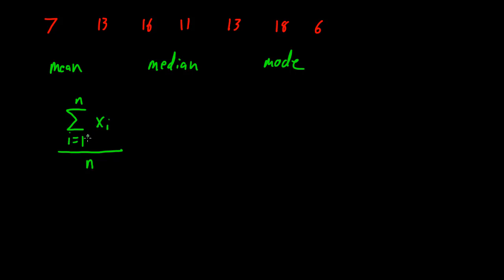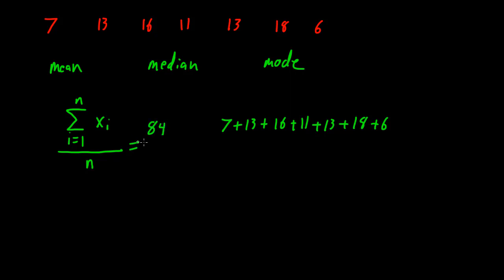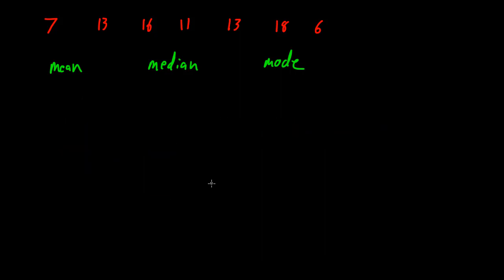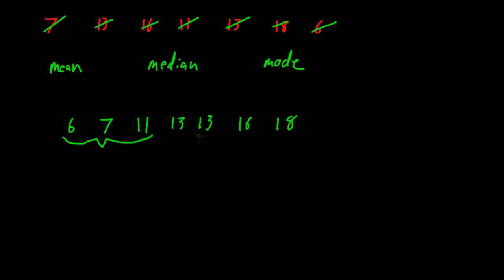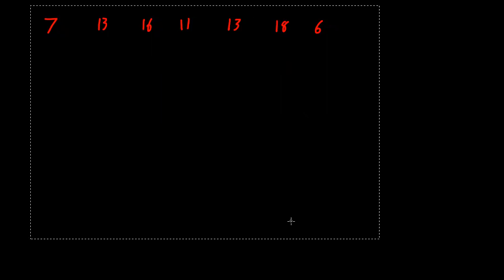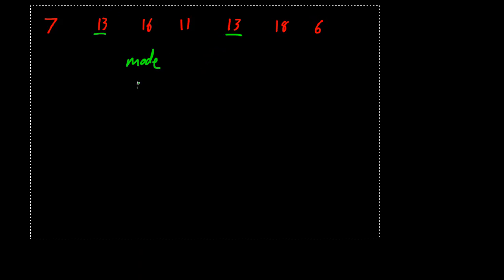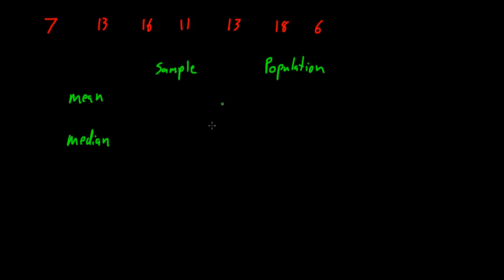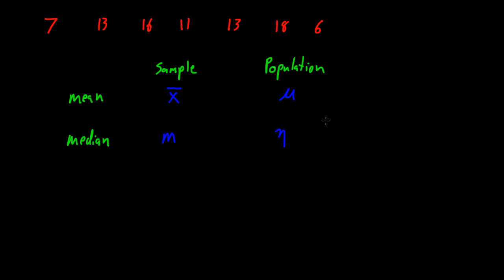Measures of Central Tendency